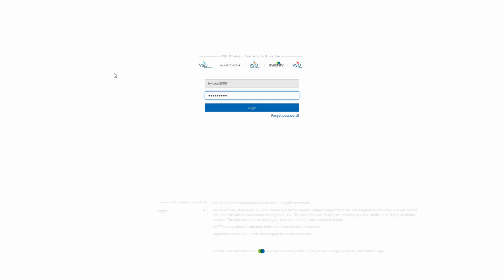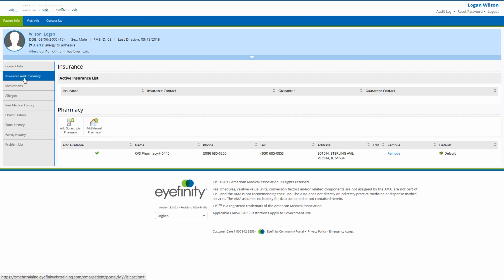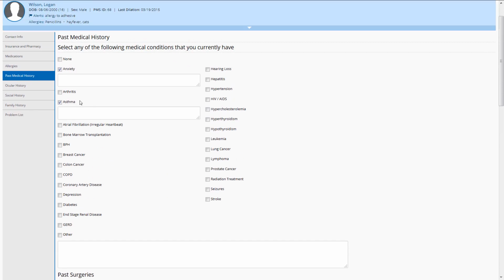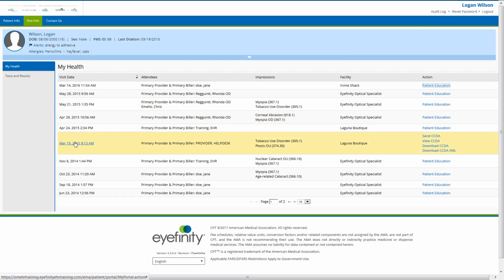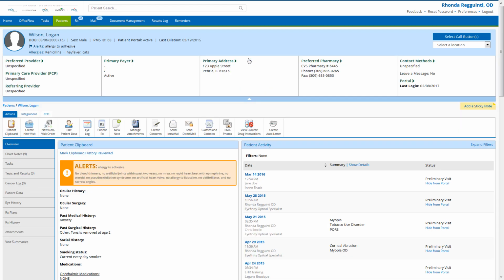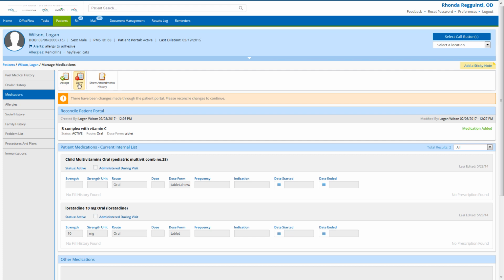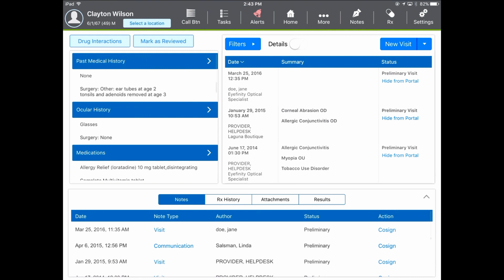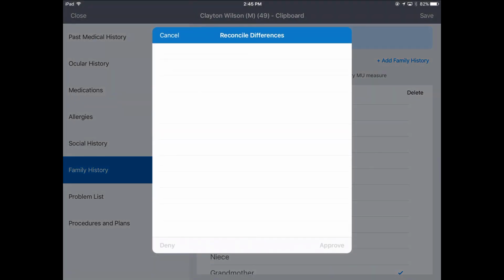EEHR-Supplemental - Patient Portal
EEHR-Supplemental - Patient Portal 5.5